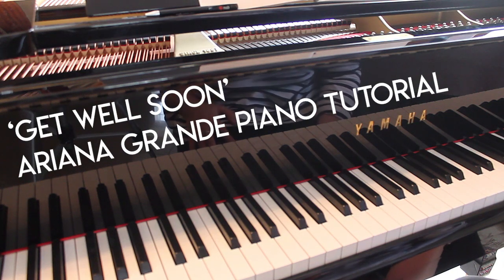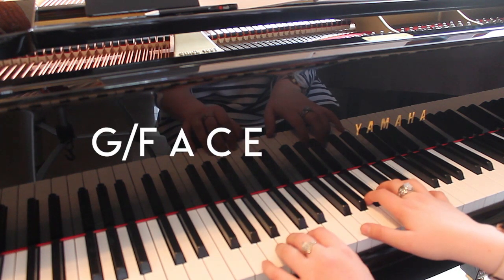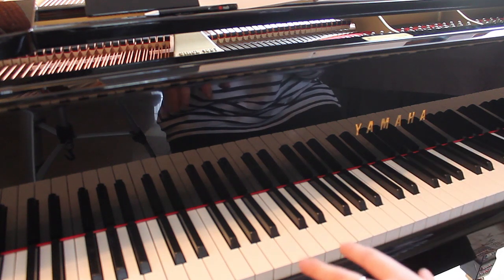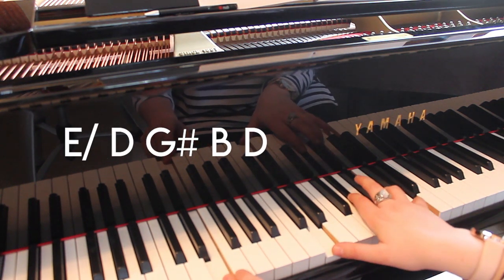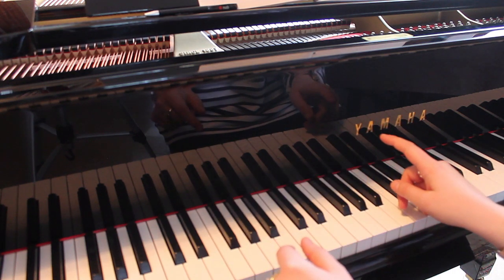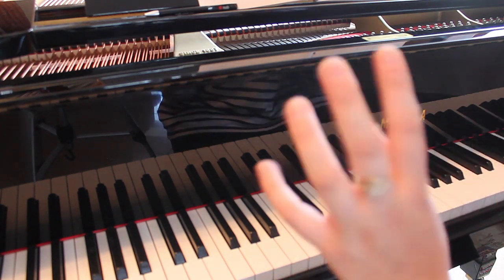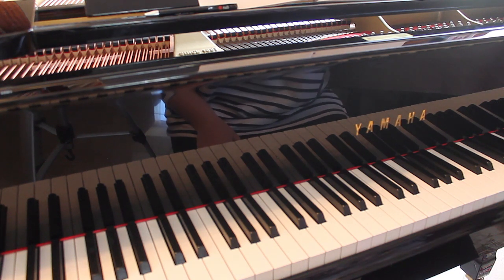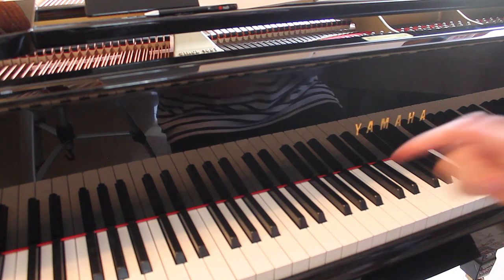Get Well Soon - Ariana Grande (Piano Tutorial)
Get Well Soon - Ariana Grande (Piano Tutorial) from her brand spankin new album, 'Sweetener'!
What do you guys think of the album?

Apologies for the rookie out-of-focus shot, didn't realise until after filming.

*No chickens were harmed during the filming of this*

Joyce x